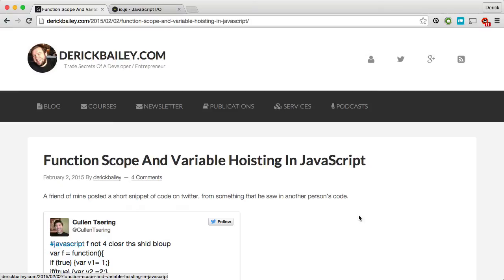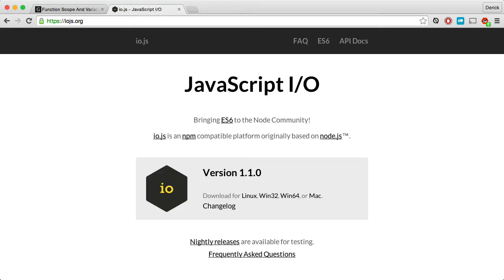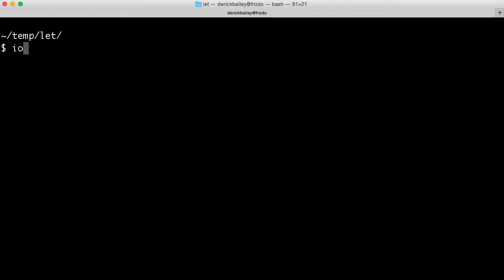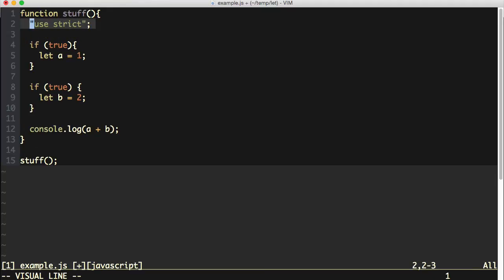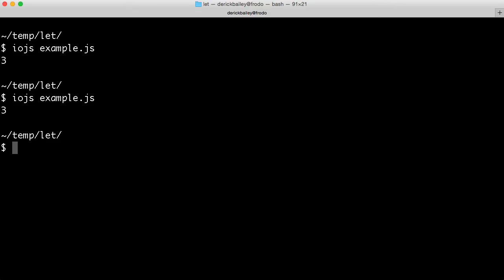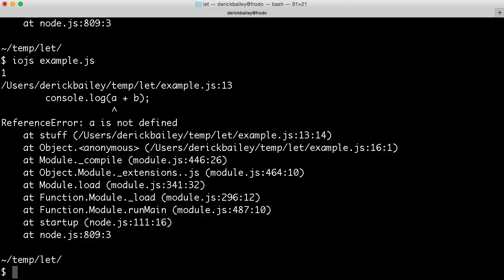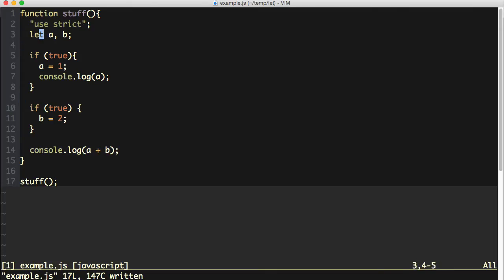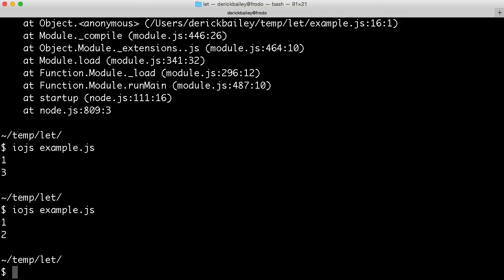JavaScript Variables: Block Scope w/ 'let', ES6 and IO.js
In this WatchMeCode Q&A episode, I'll show you how block scope works in the next version of JavaScript, ES6 (ECMAScript v6) using the "let" keyword and using IO.js to run the example code.

If you're interested in how variable scope currently works with JavaScript's "var" keyword, be sure to check out the JavaScript Fundamentals screencasts - and the "Variable Scope in JavaScript" episode.